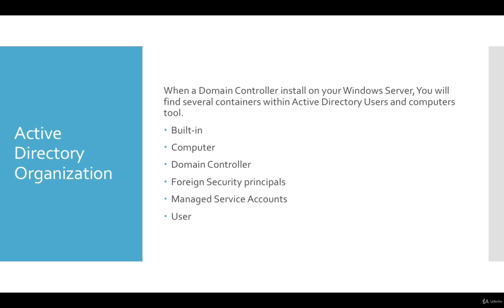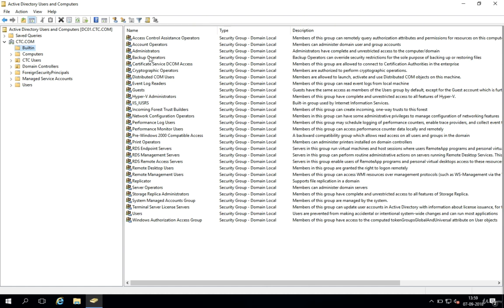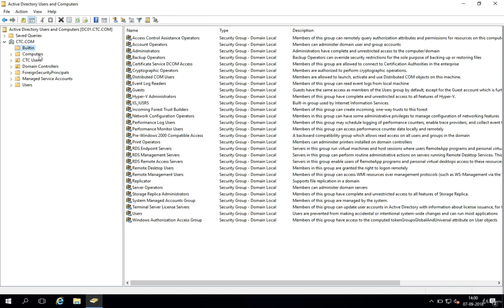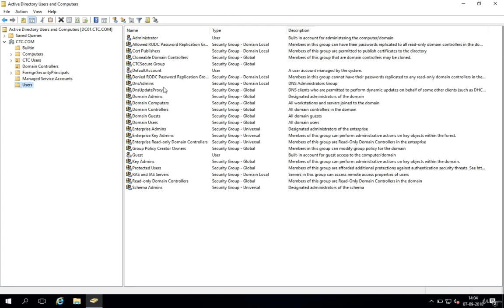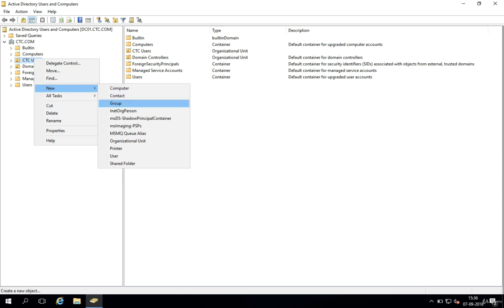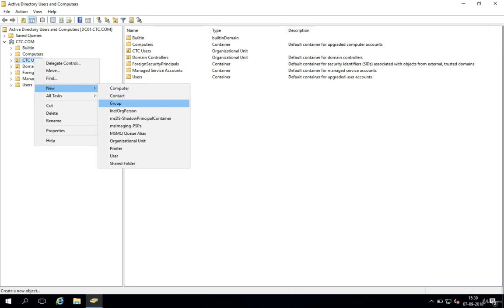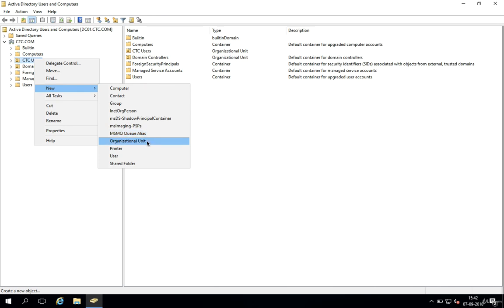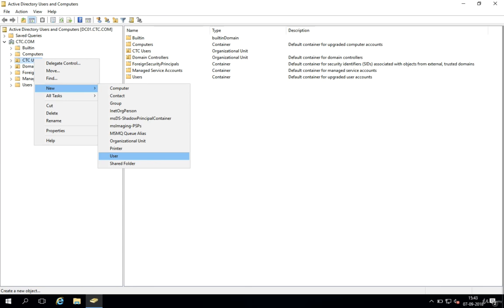Active Directory Course - 18 ADUC Active Directory Organization and Objects